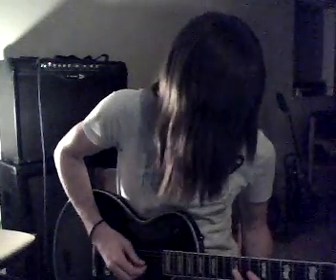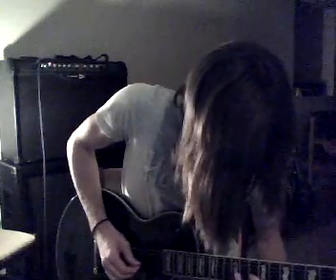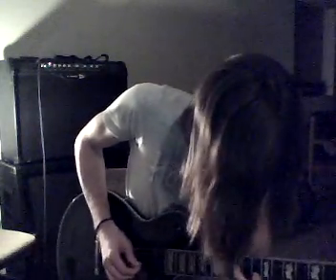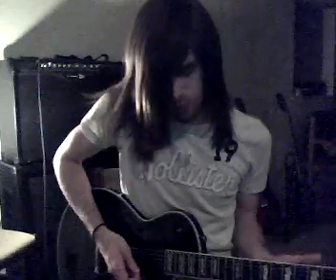ESP Ltd EC 500 (Distortion)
This is the forth and final part of a review of an ESP Ltd. EC 500, Using a Distortion setting.